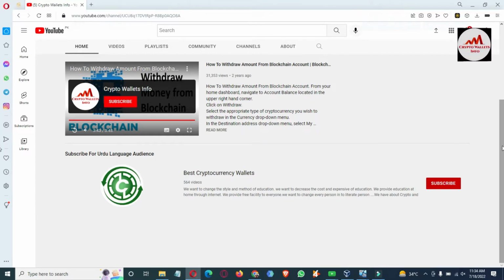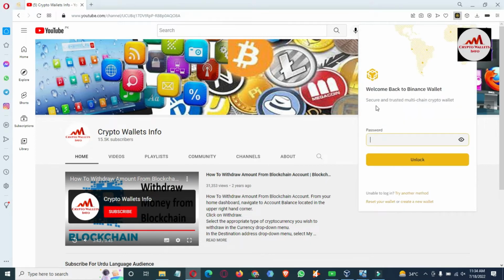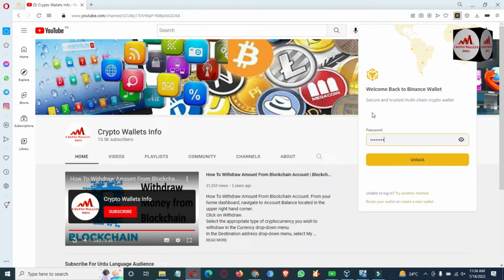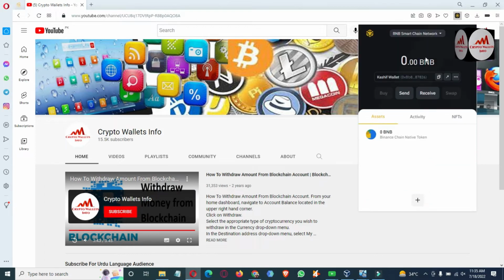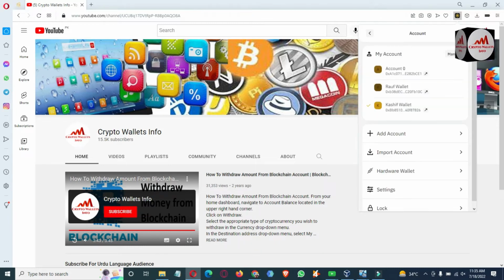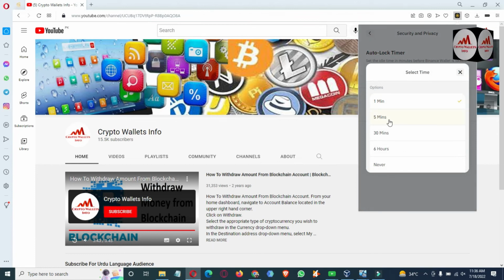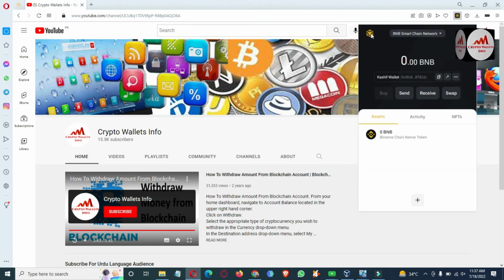How To More Secure Binance Smart Chain Wallet with Auto Lock Setting | Crypto Wallets Info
How To More Secure Binance Smart Chain Wallet with Auto Lock Setting | Crypto Wallets Info. Binance is the world’s leading blockchain and cryptocurrency infrastructure provider with a financial product suite that includes the largest digital asset exchange by volume.